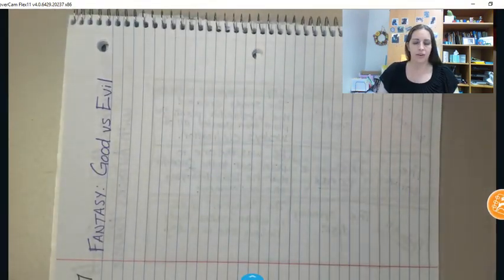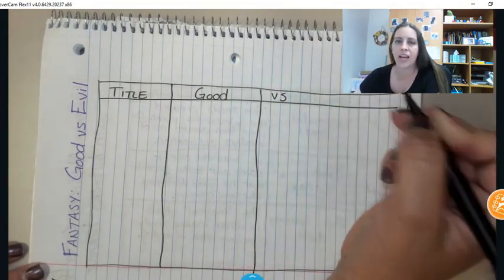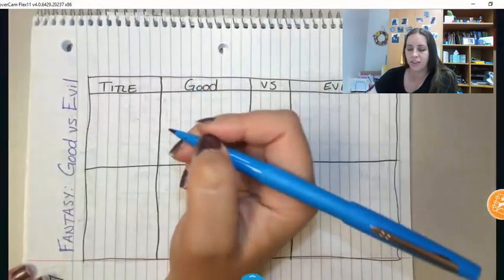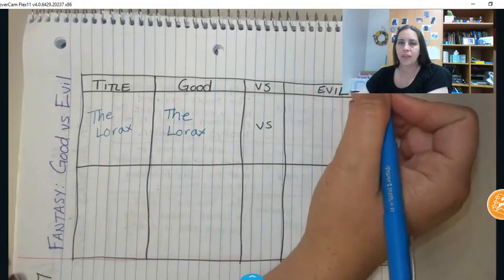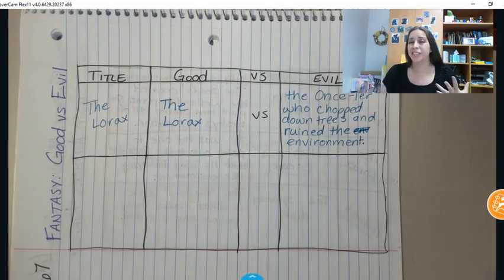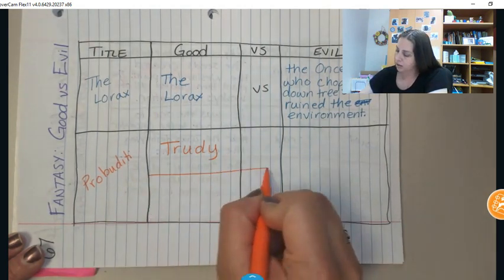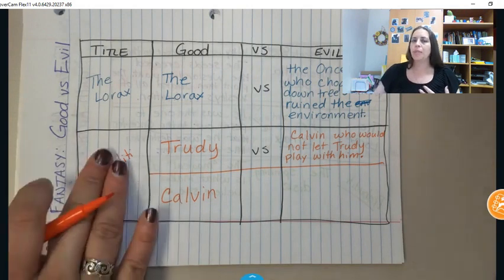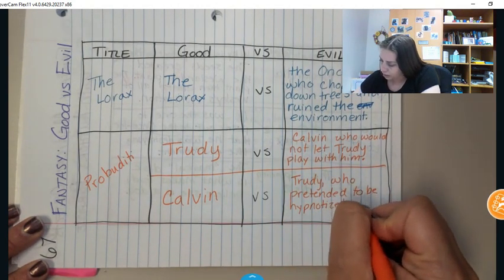Faantasy: Good vs Evil